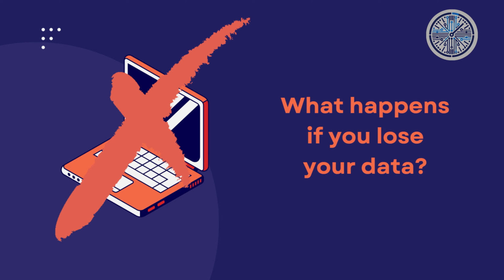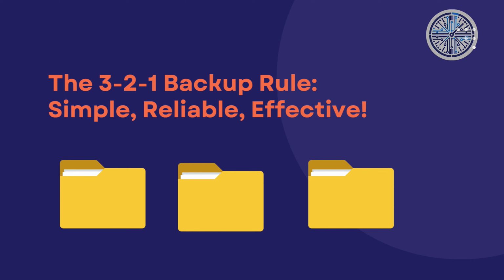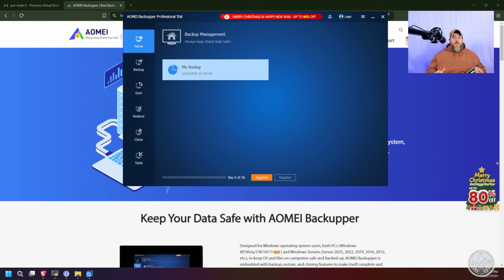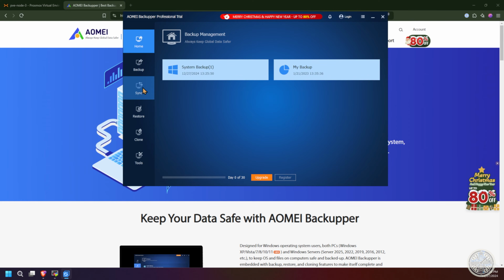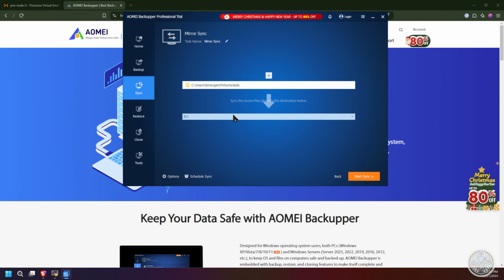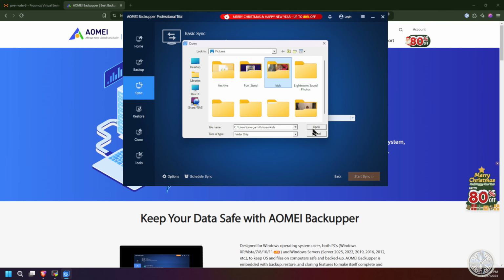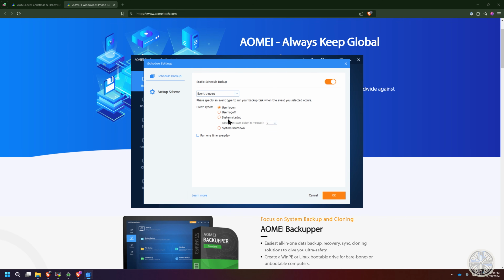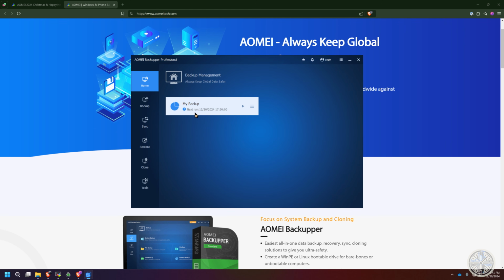Protect Your Data 3 2 1 Backup Rule Explained with AOMEI Backupper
Don’t lose your precious data! In this video, I’ll teach you the 3-2-1 backup rule, a simple yet powerful method to safeguard your files from data loss. We’ll walk through how to use AOMEI Backupper to set up a reliable backup system, step by step.

🔹 What You’ll Learn:

What is the 3-2-1 backup rule?
How to create local, external, and cloud backups using AOMEI Backupper.
Best practices for ensuring data safety.
💡 Bonus: Don’t miss out on AOMEI’s New Year Giveaway Campaign, where you and your subscribers can access 22 amazing tools for free!